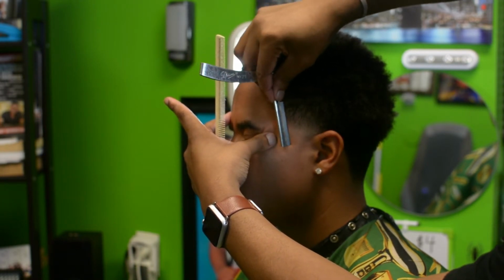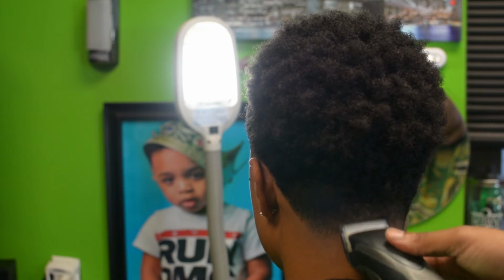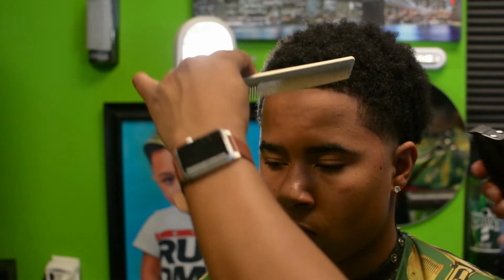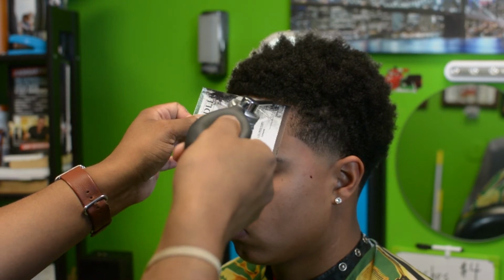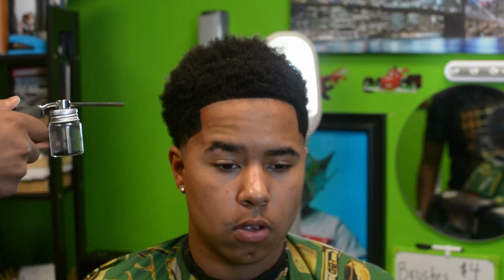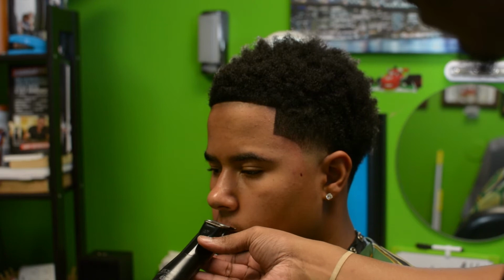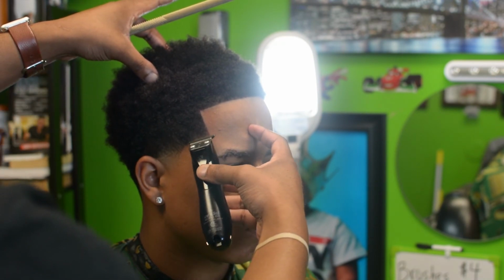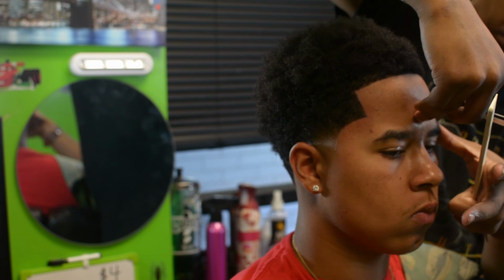BARBER TUTORIAL: HOW TO FADE HAIR FOR KLAY THOMPSON LOOK | ANDIS AND WAHL PRODUCTS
BARBER TUTORIAL: HOW TO FADE HAIR FOR KLAY THOMPSON | ANDIS AND WAHL PRODUCTS

SHOUT OUT TO TUBEBUDDY